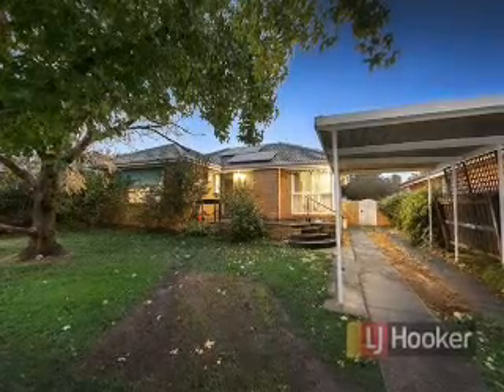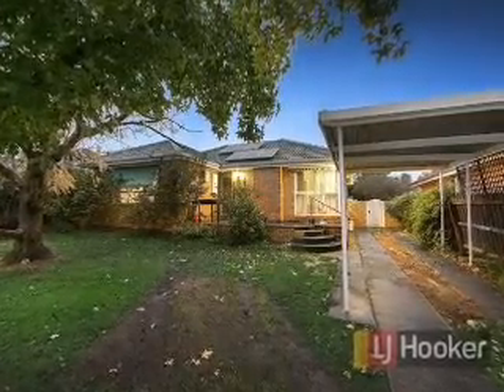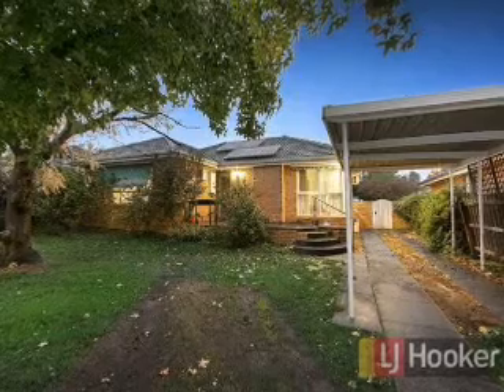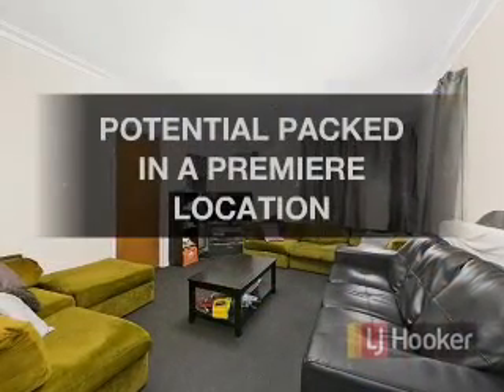LJ Hooker Rowville Real Estate: RESIDENTIAL HOUSE 24 Ruby Street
Strategically positioned in a no through road on a generous allotment of 592sqm (approx) within walking distance to trams, buses and Burwood One Shopping Centre this neat, mostly original cream brick home offers exciting potential for the investor or owner occupier in this hugely popular and convenient locale.  Boasting four bedrooms all with built-in wardrobes, sharing a main family bathroom plus an additional shower and separate toilet. At the rear, the surprisingly large fourth bedroom could be utilised as a study, another living area or transformed into a deluxe master bedroom with ensuite.  Further features include external sunblinds, shed and a carport with the huge bonus of solar power and three large water tanks with pump. Walk to trams, buses and Burwood One, close to primary and secondary schools, sports and recreation facilities and medical centres. Easy access to Deakin University.  Don''t miss out!